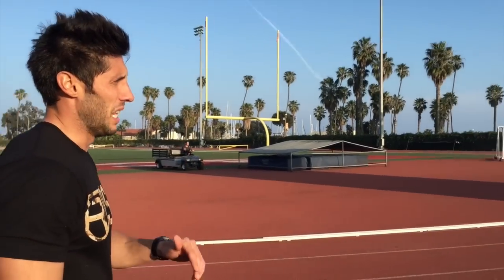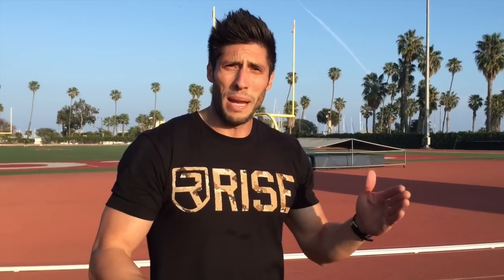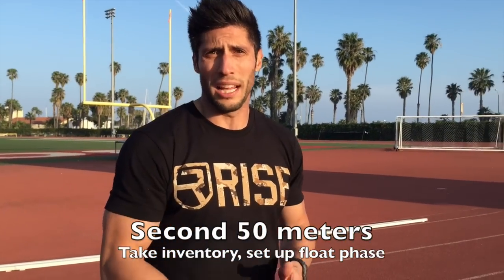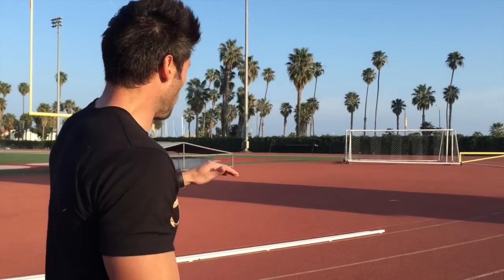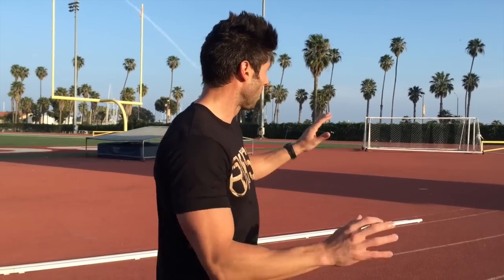How to run the 400 meter dash with Jaret Campisi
**200/400 Run Faster Program Available now!**